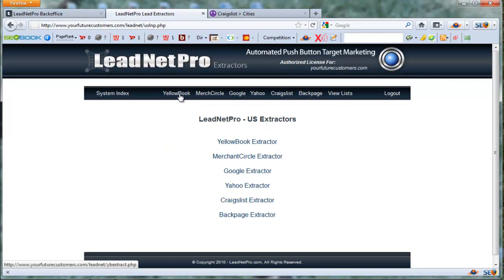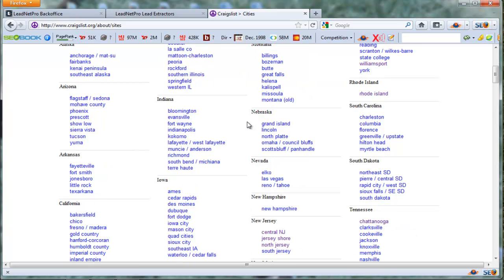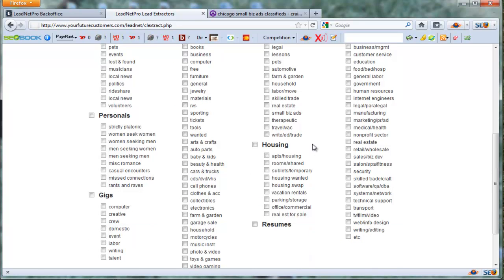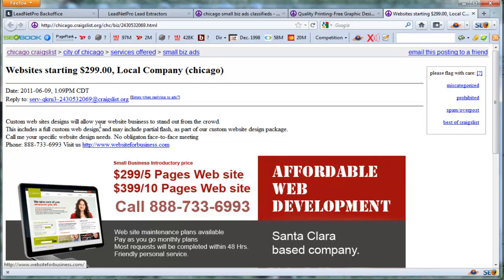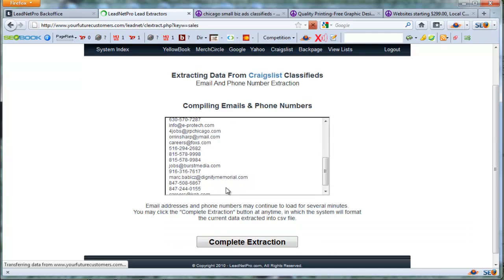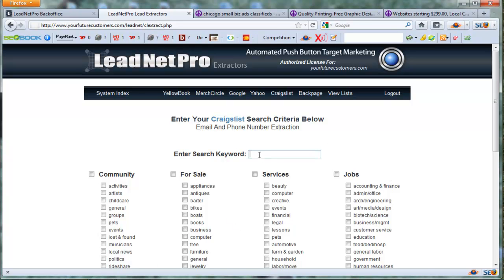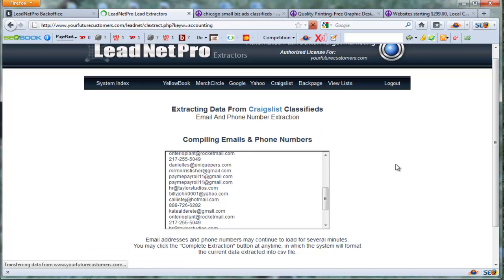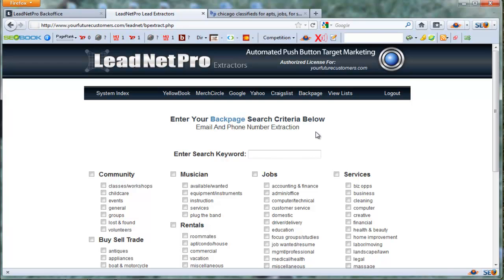Lead Net Pro Training Review Extractors Demo Craigslist and backpage leadnetpro.mp4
Lead Net Pro Training Review Extractors Demo Craigslist and backpage leadnetpro
LeadNetPro Extractors for classified ad lead extraction for Craigslist and Backpage.

"lead net pro" leadnetpro "lead net pro software" "ibuzz pro" ibuzzpro "ibuzz pro software" voiceshot "scraper pro" "scraper pro premium" "phone broadcast club" "push button dialer" "craigslist harvester" "mlm genealogy leads" "phone gold miner" eadnetpro "leadnetpro review" "lead net pro review" "Dan Miller Lead Net Pro" "LeadNetPr Dan Miller" "Lead Net Pro Scam" "LeadNetPro Spam" "Lead Net Pro spam" "voice braodcasting" "leadnetpro training" "leadnetpro demo"